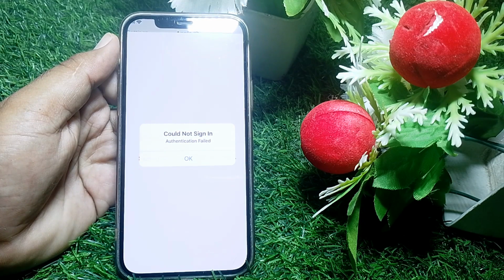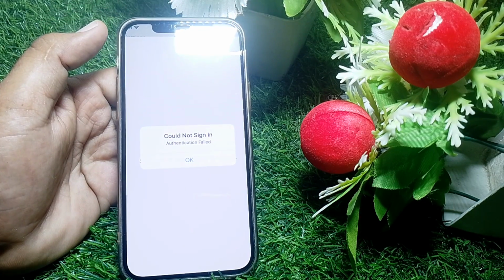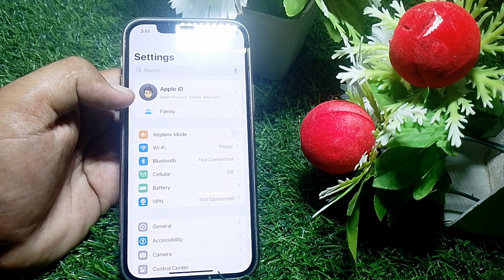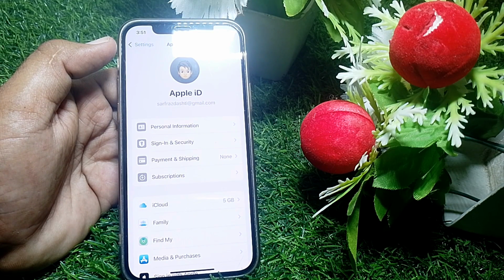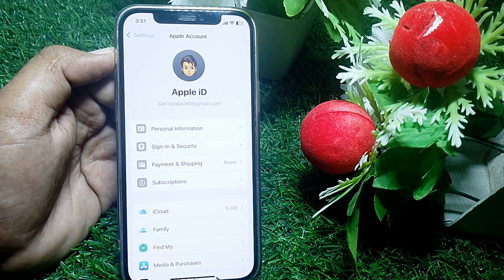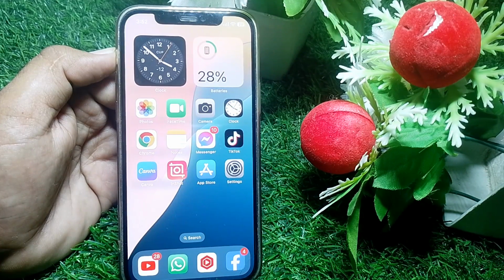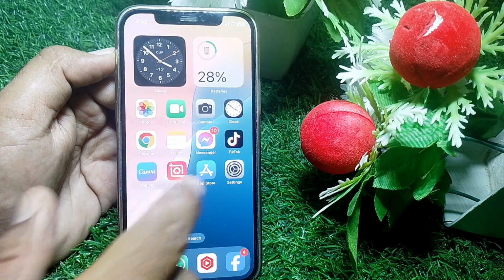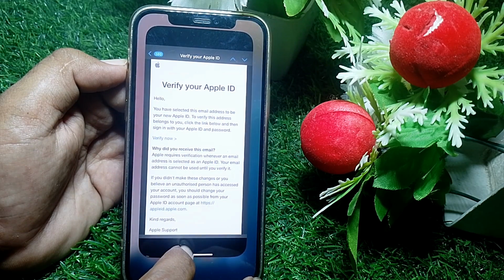How to Fix Could Not Sign in Authentication Failed / App Store / iOS 18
Hi Everyone, After watching this video you will be able to know " How to Fix Could Not Sign in Authentication Failed / App Store / iOS 18 ". So get rid of this problem and enjoy your device.

could not sign in authentication failed app store,
could not sign in authentication failed,
how to fix could not sign in authentication failed,
app store could not sign in authentication failed,
could not sign in authentication failed ios 18,
app store couldn't sign in authentication failed,
could not sign in authentication failed 2024,
could not sign in authentication failed media and purchases,
could not sign in authentication failed itunes and app store,
could not sign in authentication failed icloud,
could not sign in authentication failed ok,
could not sign in authentication failed problem,